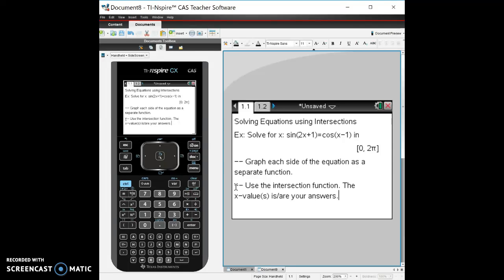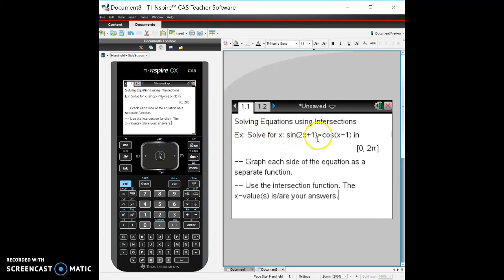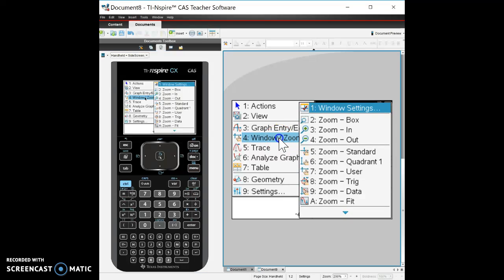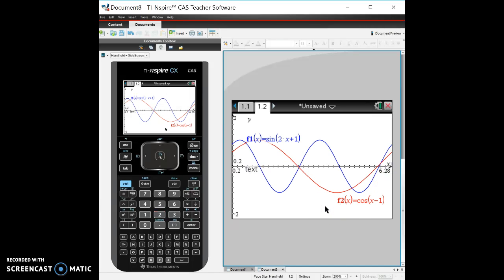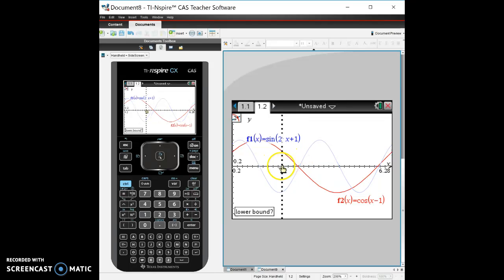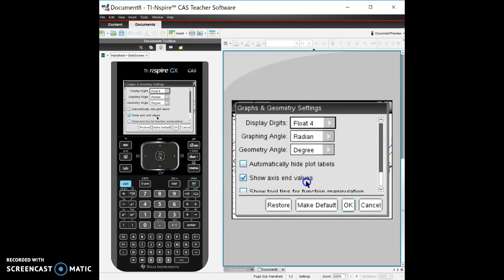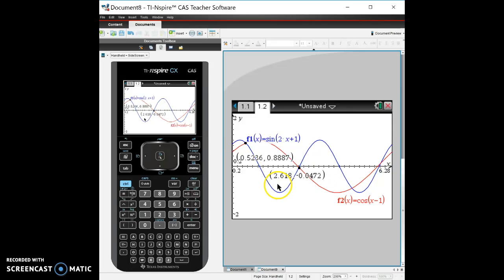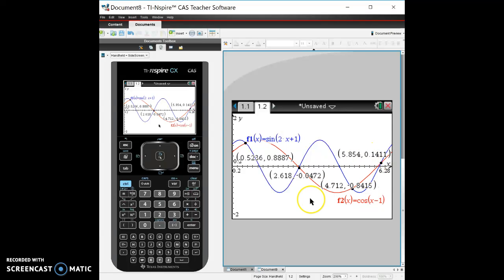Solving Equations by Finding Intersections in the TI-Nspire